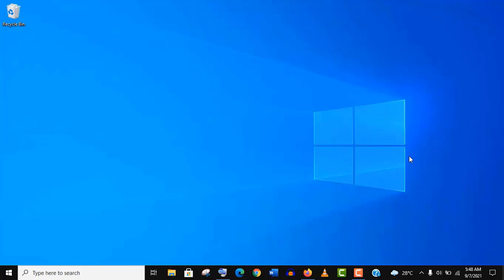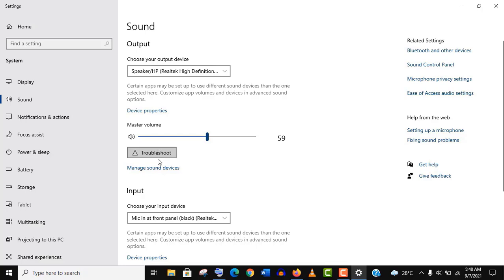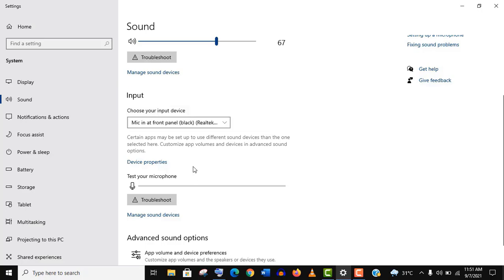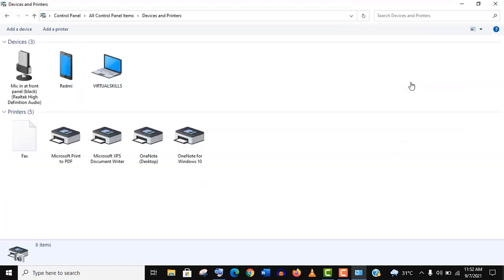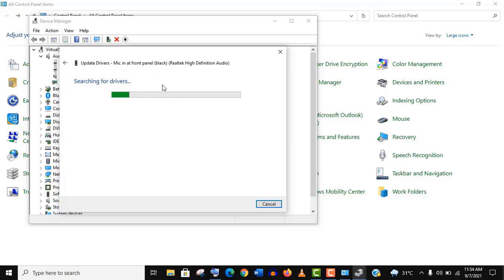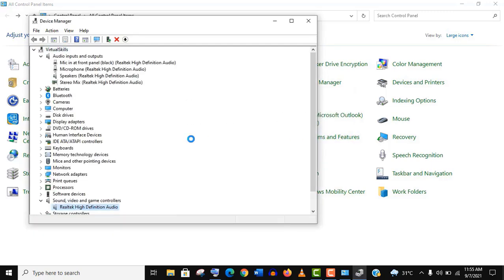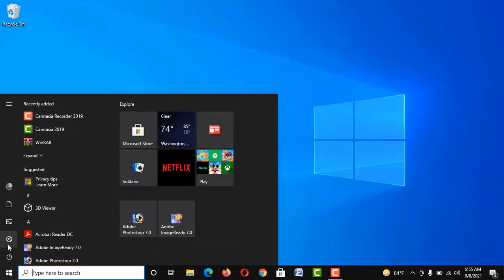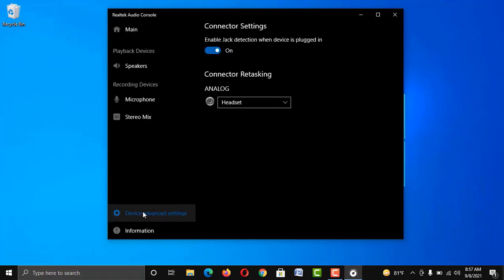Earphones or Headphones Not Working on Windows 10 Laptop or PC (Fixed)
Earphones or Headphones Not Working on Windows 10 Laptop or PC. How to fix windows 10 not recognizing headphones, not detecting, not showing or connecting when plugged in your computer.

If, your headphone is not working properly but it's not physically damaged, and your laptop or pc port is also working, then this video is for you. Thanks.